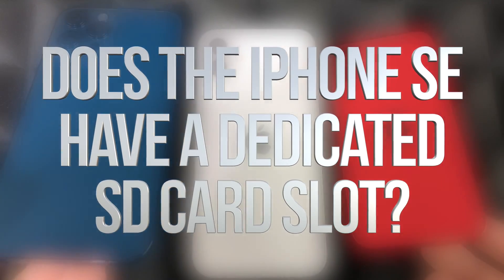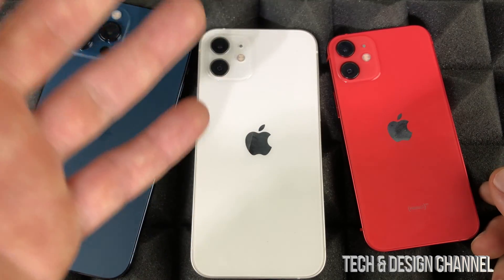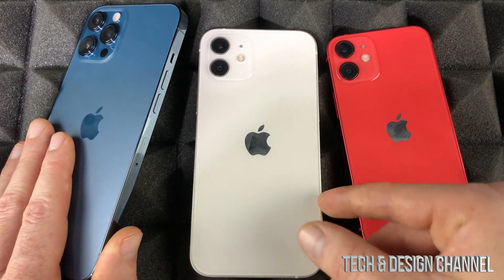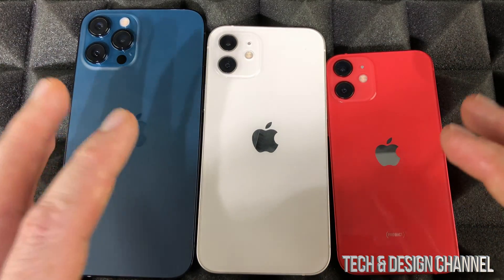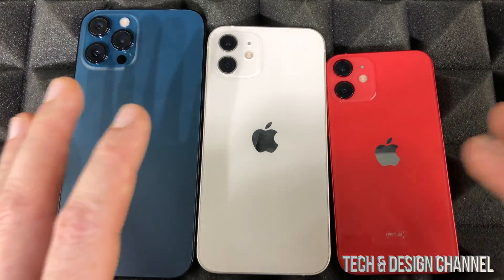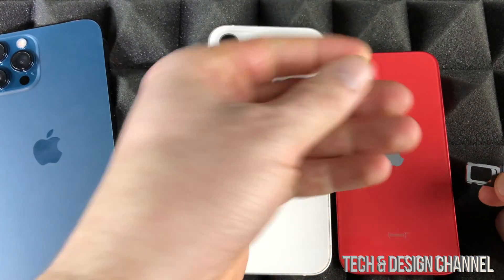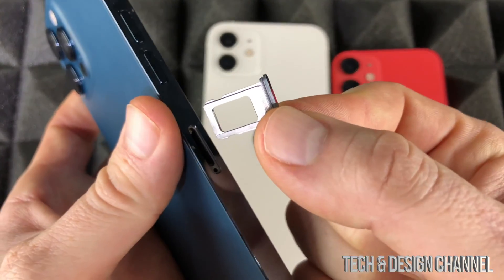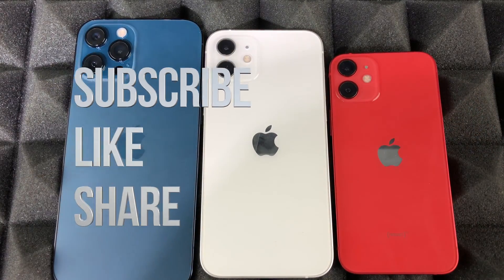Does the iPhone SE have a dedicated SD Card Slot?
iPhone SE micro SD Card